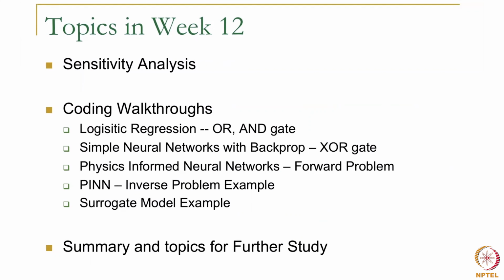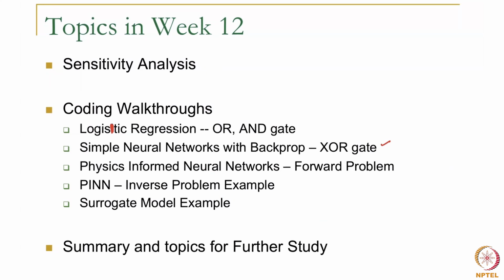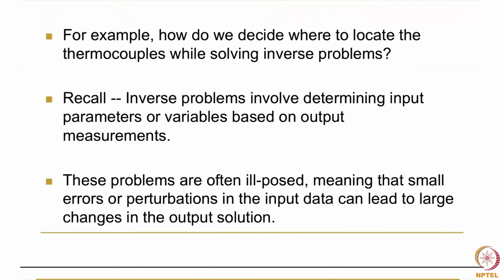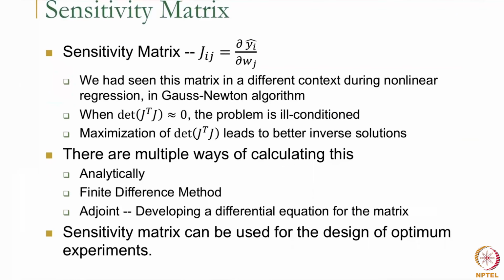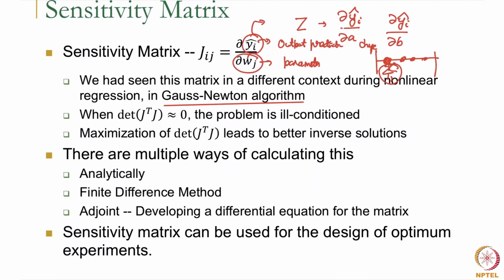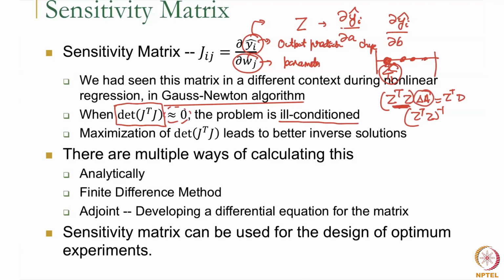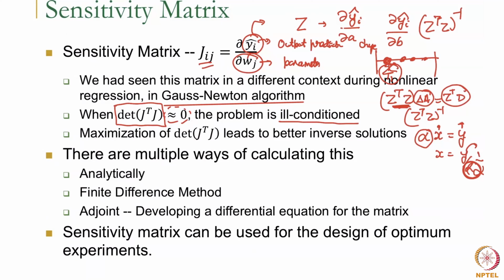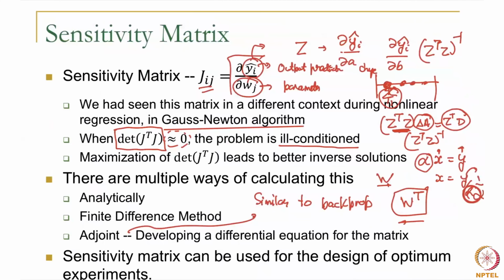#61 Introduction to Week 12 | Sensitivity Analysis | Inverse Methods in Heat Transfer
Introduction to sensitivity analysis, a crucial technique for understanding how uncertainties in input parameters affect the output of a model, providing insights into the reliability and robustness of inverse problem solutions.